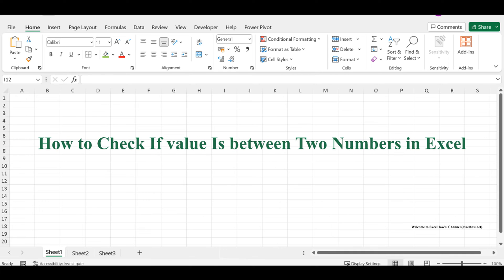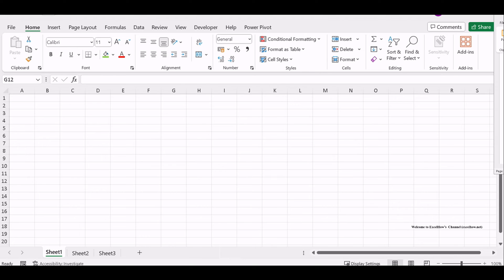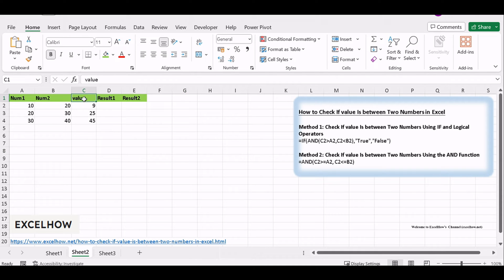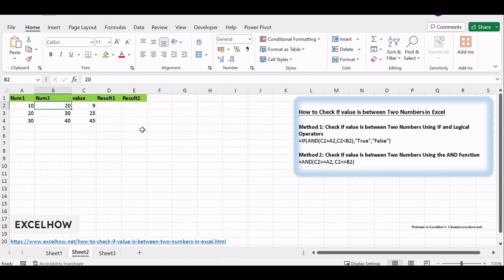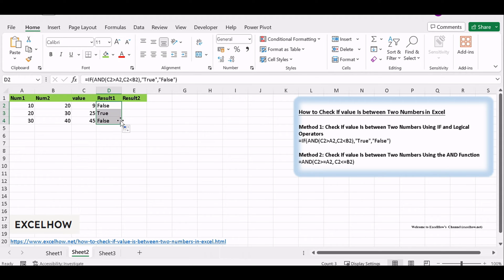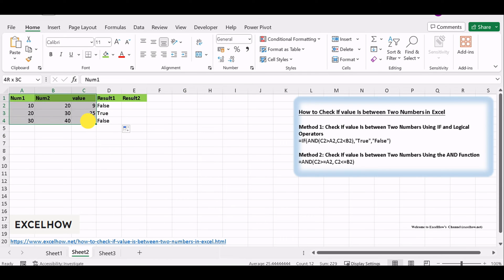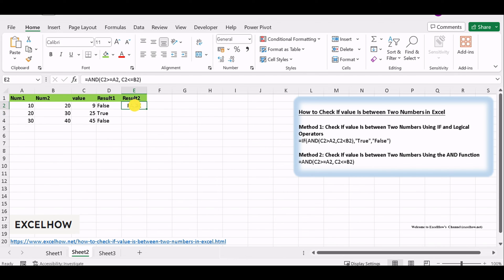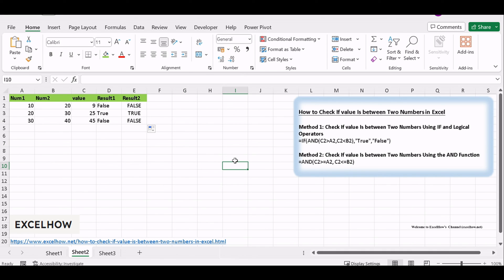How to Check If value Is between Two Numbers in Excel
In this video, we'll explore two methods to check if a cell value falls between two numbers in Excel.

Time Stamps
00:00:20 Method 1: Check If value Is between Two Numbers Using IF and Logical Operators
00:01:16 Method 2: Check If value Is between Two Numbers Using the AND Function